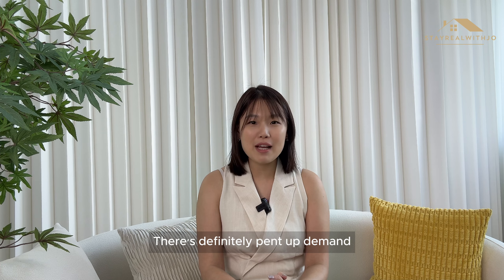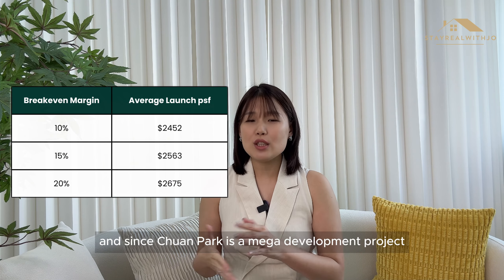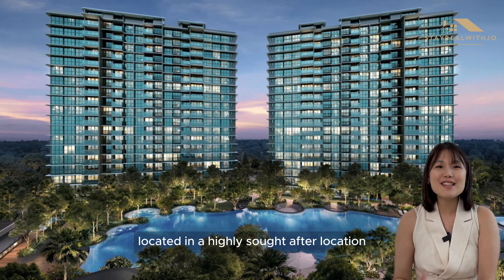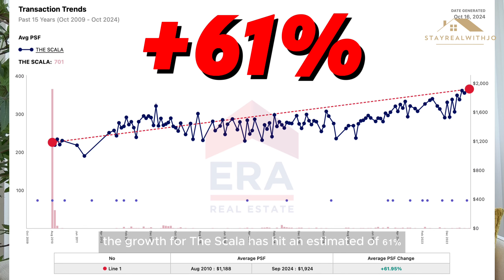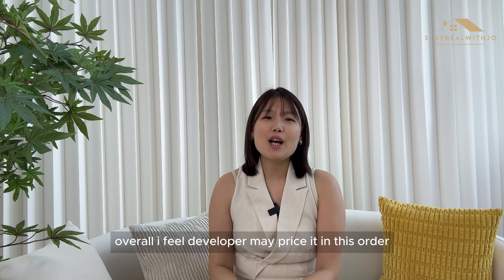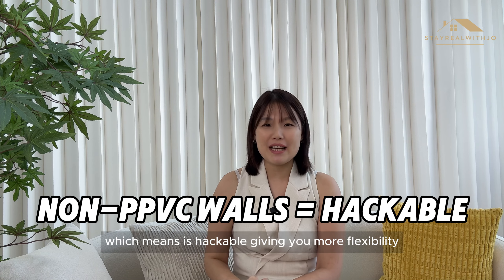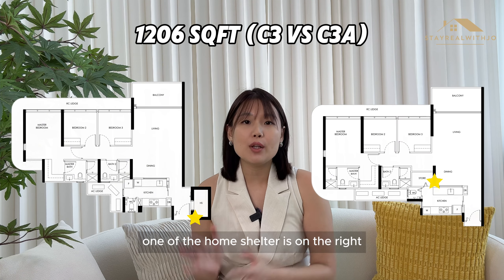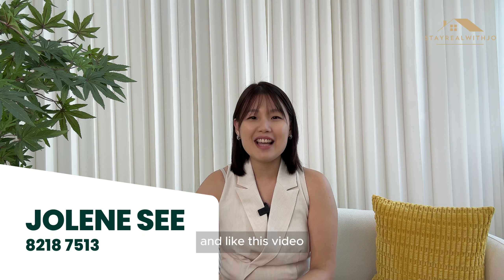Chuan Park Analysis - New Launch Condo Review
Chapters

00:51 Chuan Park Location
01:37 Land Bid Details
02:24 Mega Developments
04:19 Surrounding Project Performance
07:02 Chuan Park Site Plan
08:20 2 Bedroom Floor Plan Analysis
09:56 3 Bedroom Floor Plan Analysis
12:12 4 Bedroom Floor Plan Analysis
12:56 2 Bedroom Floor Plan Analysis